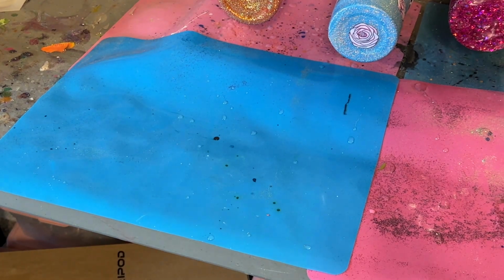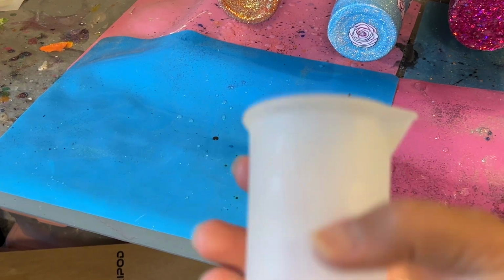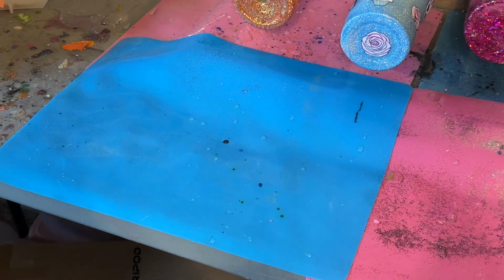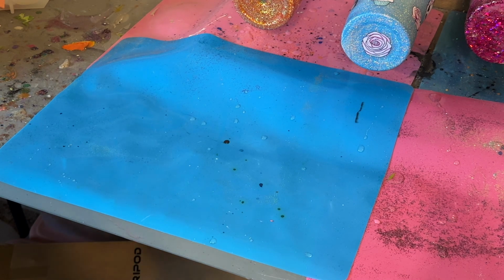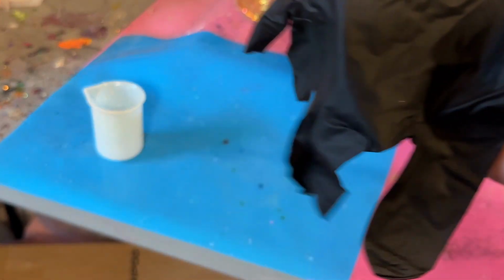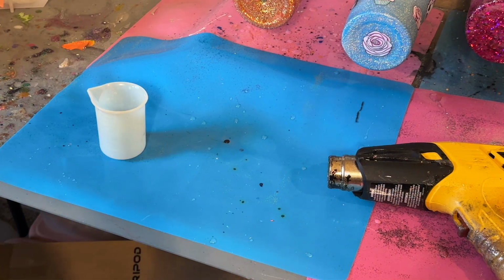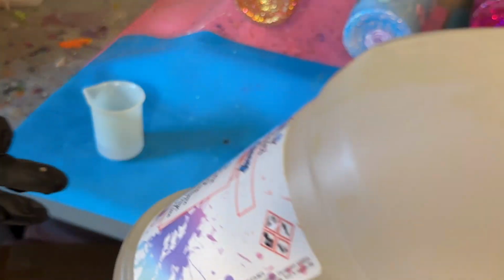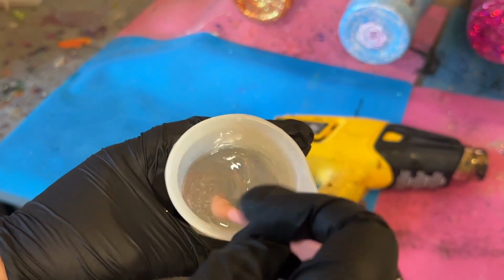How To Mix Epoxy For Tumblers | The DIY Guide | Ep 203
Here is the link to the silicone mixer sticks
Here is the link to the silicone mixing cups
Epoxy is KSresin
All Glitter and decals from Theglitterguy.com

How to mix epoxy
How to mix part a and part b epoxy
How to make epoxy
How to mix epoxy for tumblers
How to prepare epoxy for tumbler making
DIY mix epoxy
DIY mix part a and part b epoxy
DIY make epoxy
DIY mix epoxy for tumblers
DIY prepare epoxy for tumbler making
Do it yourself mix epoxy
Do it yourself  mix part a and part b epoxy
Do it yourself  make epoxy
Do it yourself mix epoxy for tumblers
Do it yourself prepare epoxy for tumbler making